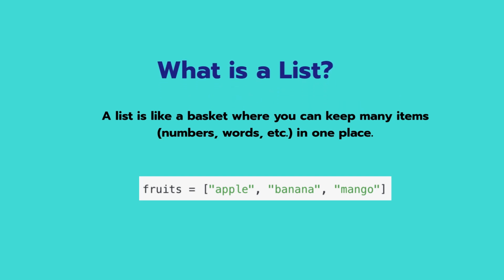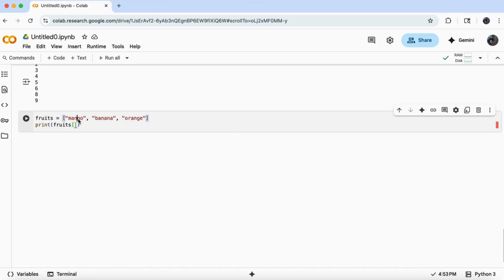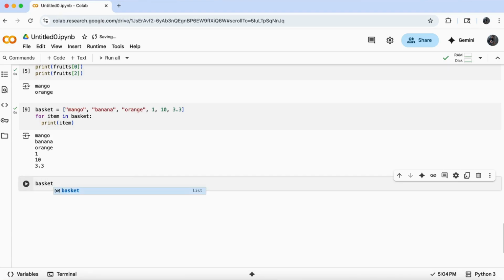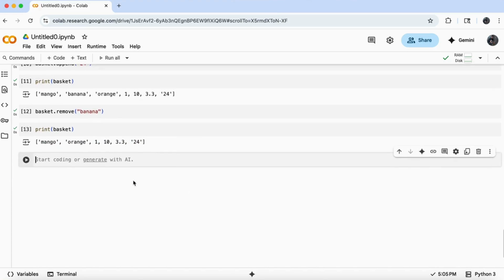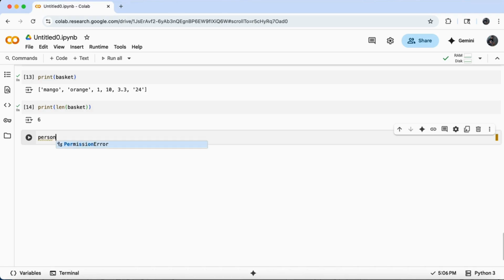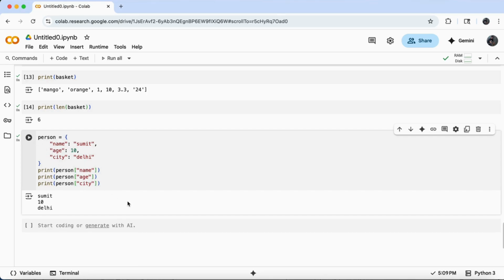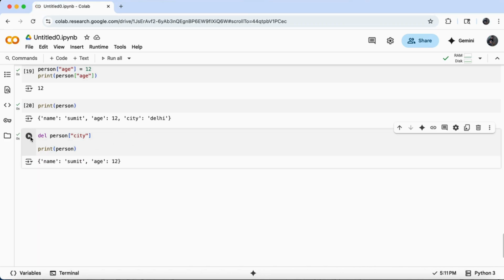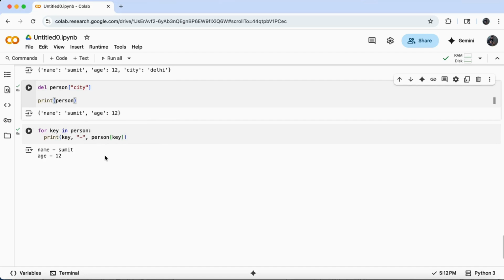Python Complete Course | Part 05 | Lists & Dictionaries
Welcome to this beginner-friendly tutorial where we dive deep into Lists and Dictionaries in Python! 🐍

Whether you're just starting out with Python or brushing up your skills, this video will give you a clear and complete understanding of two of the most important data structures in Python

What You’ll Learn:

📋 Python Lists
✅ What is a list in Python
✅ How to create and use lists
✅ Accessing elements using index
✅ Slicing, updating, and deleting list elements
✅ Common list methods: append(), remove(), sort(), reverse() and more
✅ Looping through lists with for loop

🔑 Python Dictionaries
✅ What is a dictionary in Python
✅ Creating key-value pairs
✅ Accessing, updating, and deleting dictionary items
✅ Looping through keys and values
✅ Dictionary methods: get(), pop(), items(), keys(), values() and more